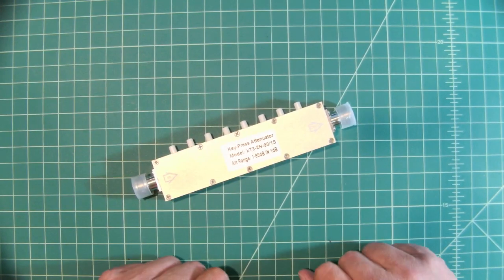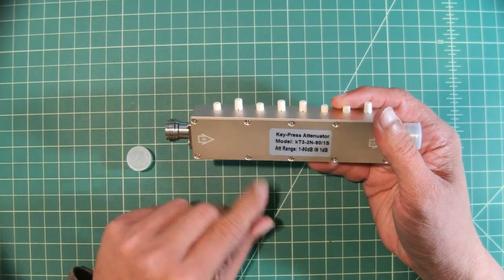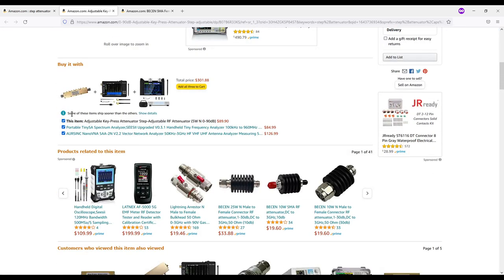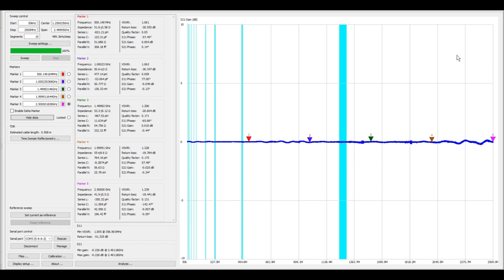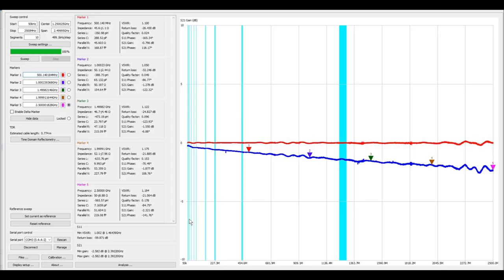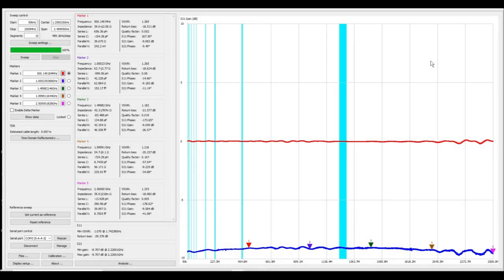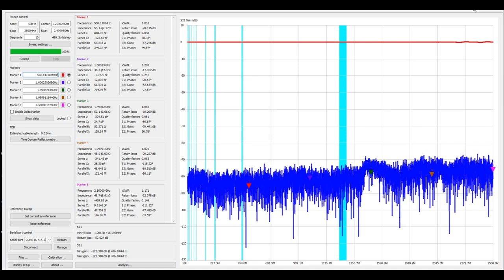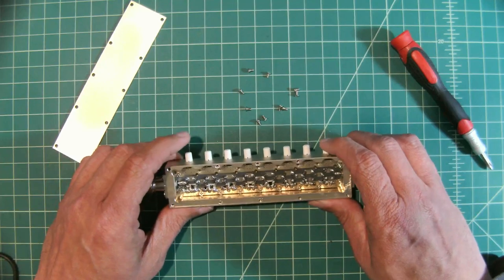90dB Step Attenuator Tested with NanoVNA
In this video, we test a 90dB Step Attenuator with a NanoVNA SAA2N to see the performance of the attenuator.  The results were, well... surprising.

Check out this video where I use Static Attenuators to test the putout of a Baofeng Ham Radio with the TinySA spectrum analyzer.